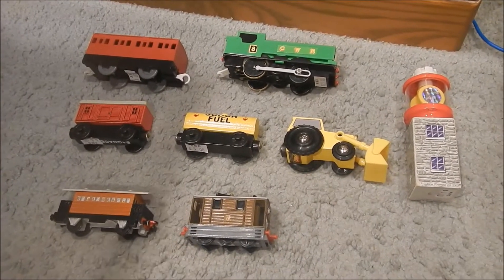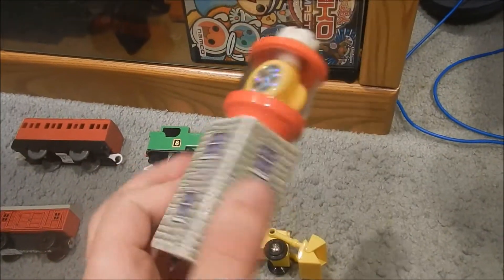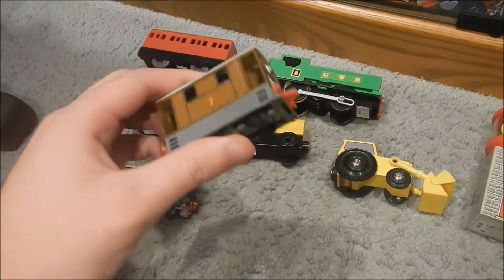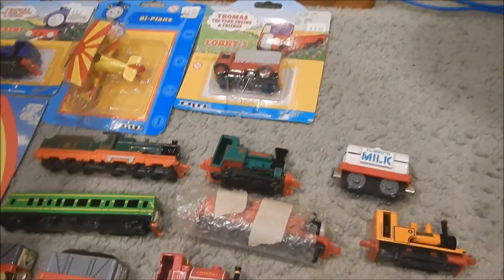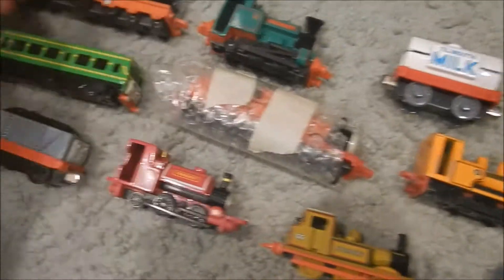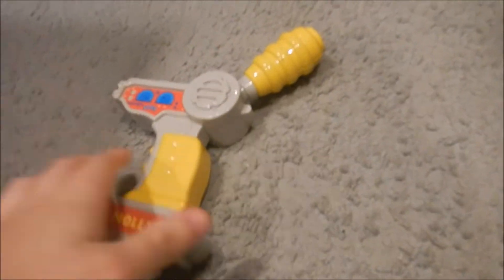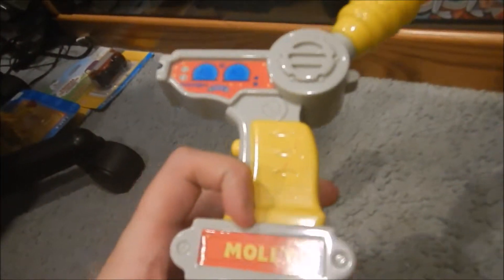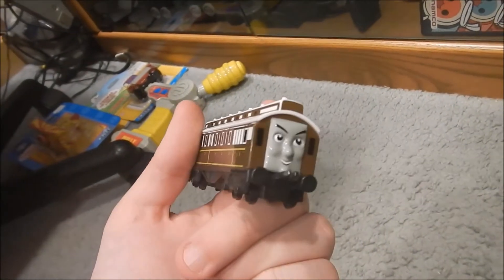Greenberg's Train and Toy Show Edison NJ - Pickup Video - 11/25/17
It's late, I'm tired, and I do't have time to edit something proper today. None-the less, enjoy.